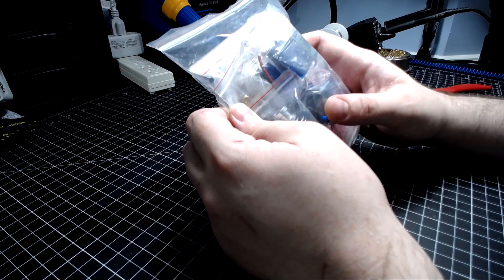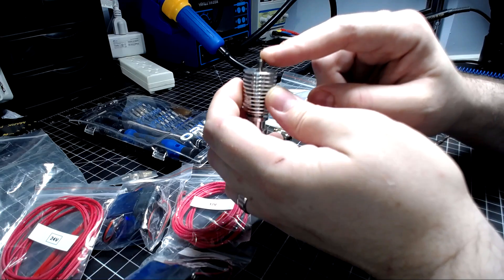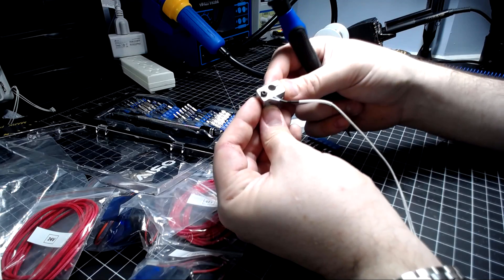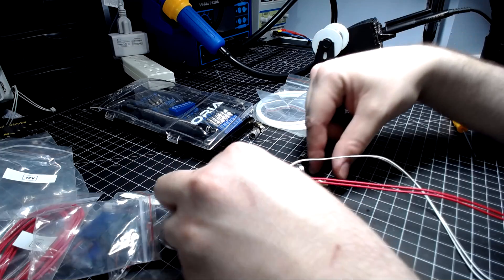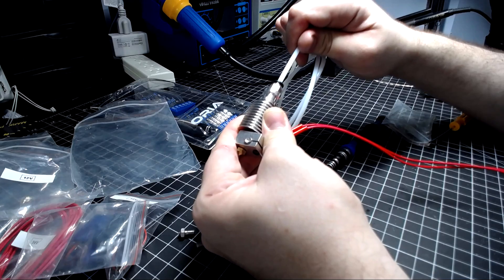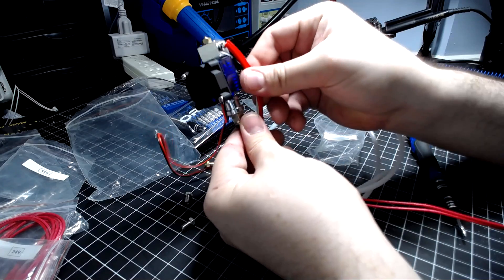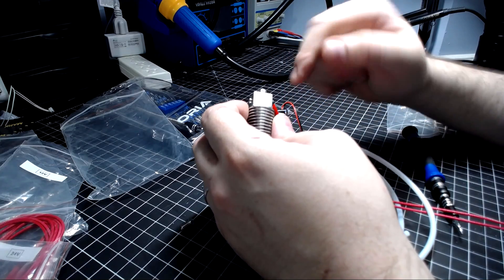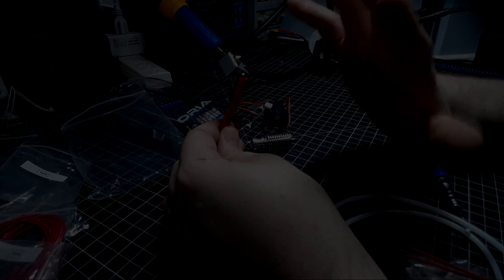TH3D Tough All-Metal Hotend Assembly Video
Get our Tough All-Metal Hotend Kit (V6 Compatible) with 4 nozzles

Unlike cheap clones our hotends are TRUE ALL metal hotends. Included are 4 nozzles, 2 thermistors, and heaters for 12V & 24V printers. Backed by a 90 day warranty.

🎥 We create videos and live streams for our community. Your support helps fund our content without any extra cost to you!